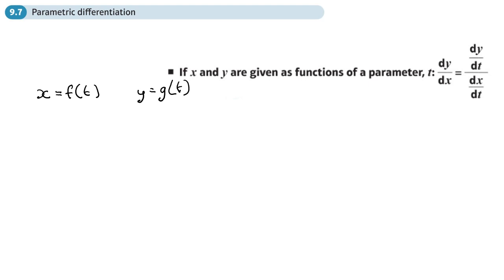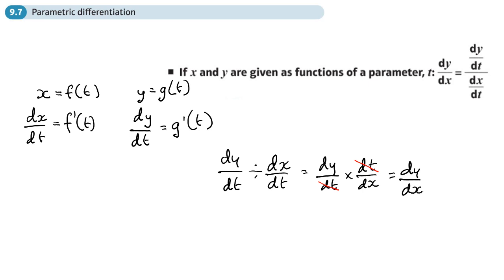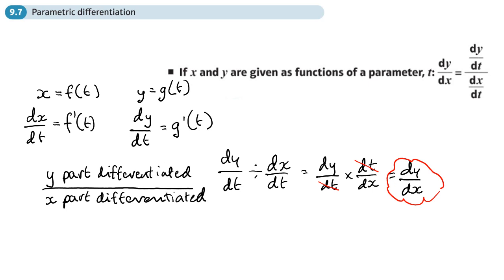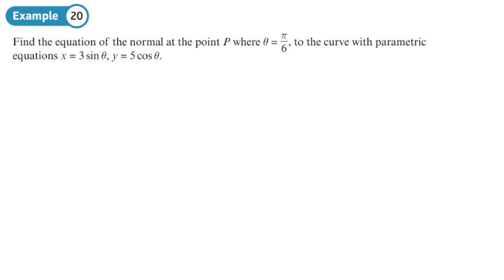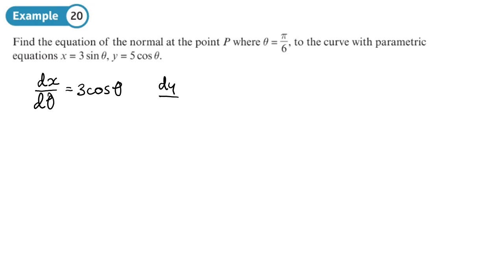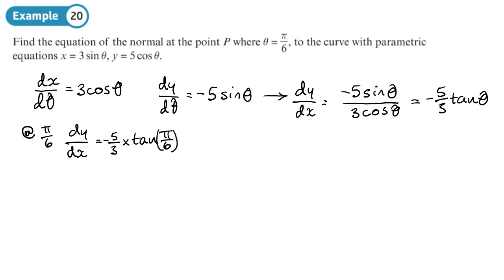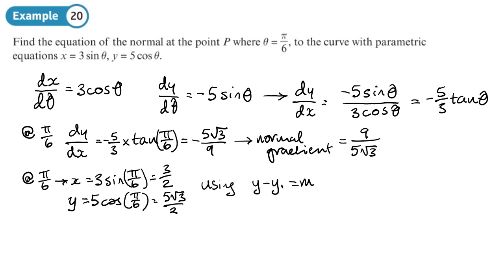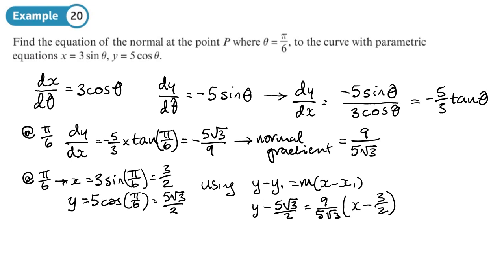9.7 Parametric Differentiation (PURE 2 - Chapter 9: Differentiation)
hindsmaths How to differentiate parametric equations
0:00 Intro
2:21 Example 19
3:53 Example 20
8:44 End/Recap